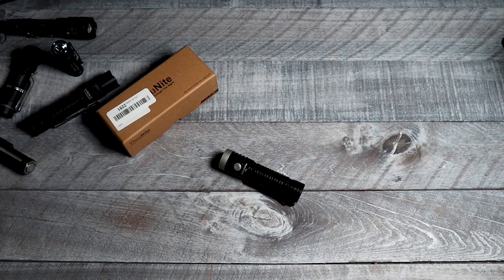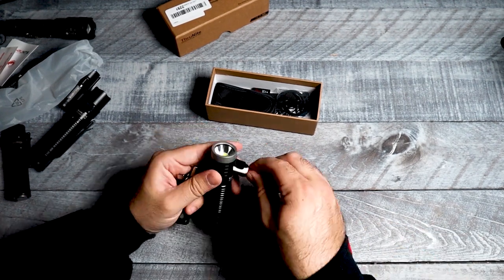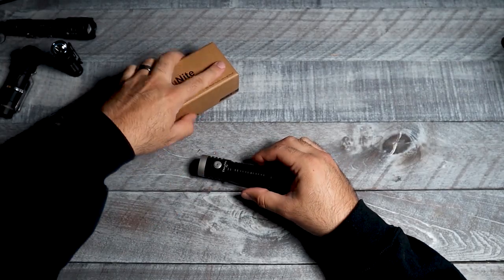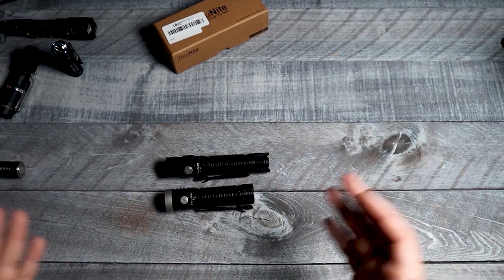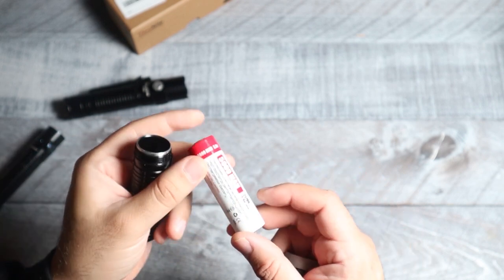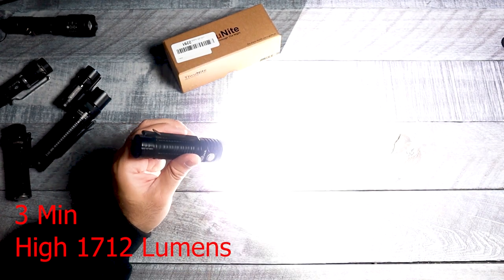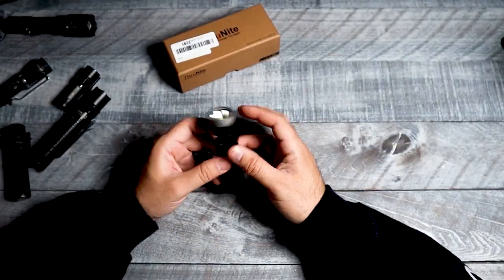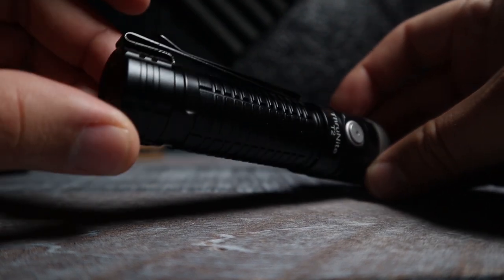Thrunite T2 | 3757 Lumens Pocket Flashlight!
This is an unboxing and look at the Thrunite T2. It has a super bright lumen output of 3757 lumens. Great to add to any EDC collection.

Where to buy the Thrunite T2?

My Current EDC Gear:
SOG Spec Arc Knife
Backup knife Spyderco Tenacious
Olight S1R II
5.11 Tactical Belt
Zak Tool Belt Clip